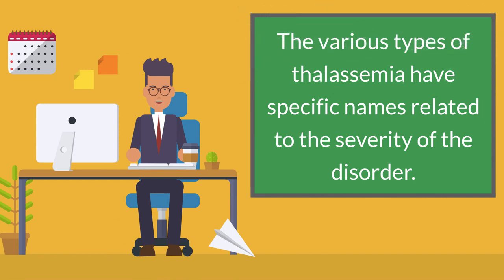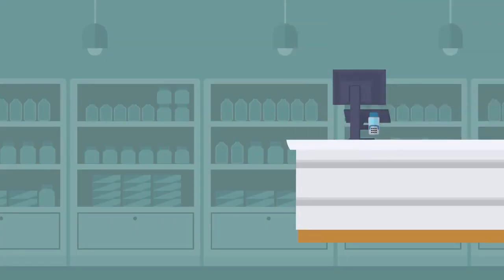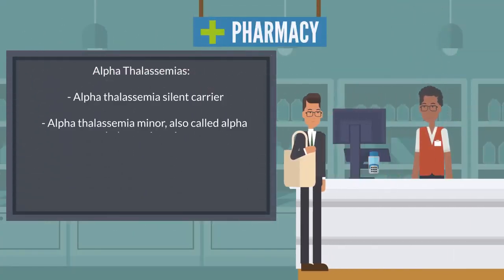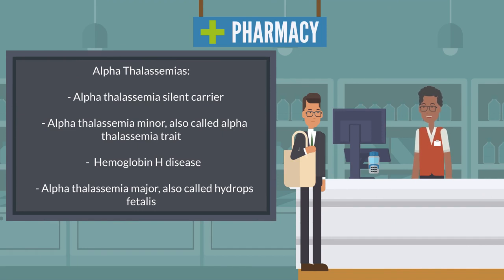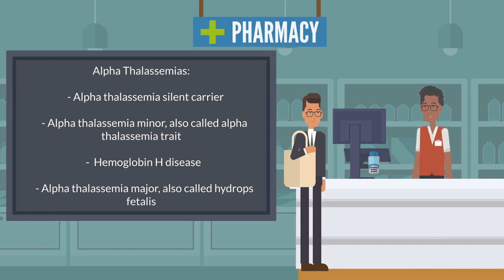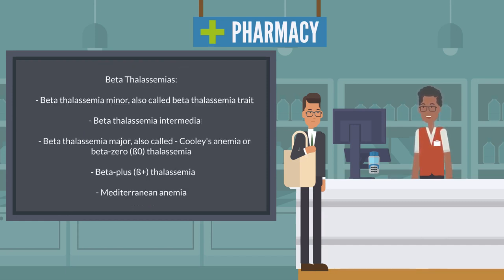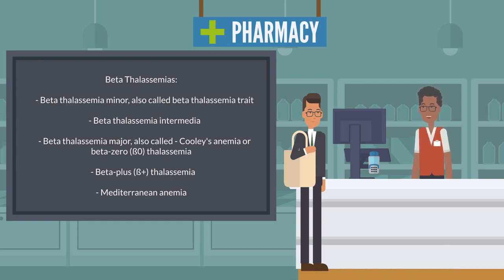Different Types of Thalassemia - What You Need To Know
What are the different types of thalassemia?
When we talk about different “types” of thalassemia, we might be talking about one of two things: the specific part of hemoglobin that is affected (usually either “alpha” or “beta”), or the severity of thalassemia, which is noted by words like trait, carrier, intermedia, or major.

Hemoglobin, which carries oxygen to all cells in the body, is made of two different parts, called alpha and beta. When thalassemia is called “alpha” or “beta,” this refers to the part of hemoglobin that isn’t being made. If either the alpha or beta part is not made, there aren’t enough building blocks to make normal amounts of hemoglobin. Low alpha is called alpha thalassemia. Low beta is called beta thalassemia.

When the words “trait,” “minor,” “intermedia,” or “major” are used, these words describe how severe the thalassemia is. A person who has thalassemia trait may not have any symptoms at all or may have only mild anemia, while a person with thalassemia major may have severe symptoms and may need regular blood transfusions.

In the same way that traits for hair color and body structure are passed down from parents to children, thalassemia traits are passed from parents to children. The type of thalassemia that a person has depends on how many and what type of traits for thalassemia a person has inherited, or received from their parents. For instance, if a person receives a beta thalassemia trait from his father and another from his mother, he will have beta thalassemia major. If a person received an alpha thalassemia trait from her mother and the normal alpha parts from her father, she would have alpha thalassemia trait (also called alpha thalassemia minor). Having a thalassemia trait means that you may not have any symptoms, but you might pass that trait on to your children and increase their risk for having thalassemia.

Sometimes, thalassemias have other names, like Constant Spring, Cooley’s Anemia, or hemoglobin Bart hydrops fetalis. These names are specific to certain thalassemias – for instance, Cooley’s Anemia is the same thing as beta thalassemia major.